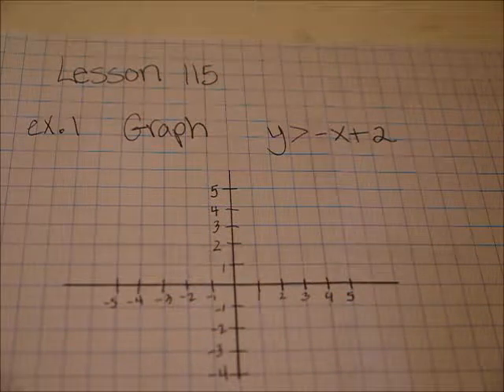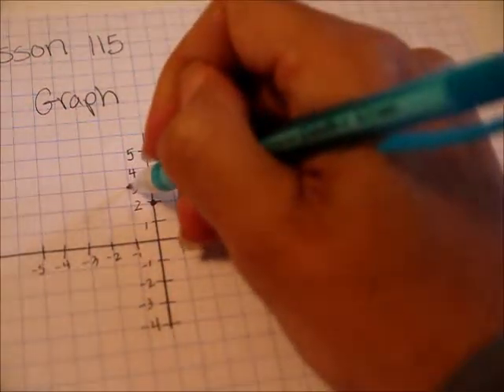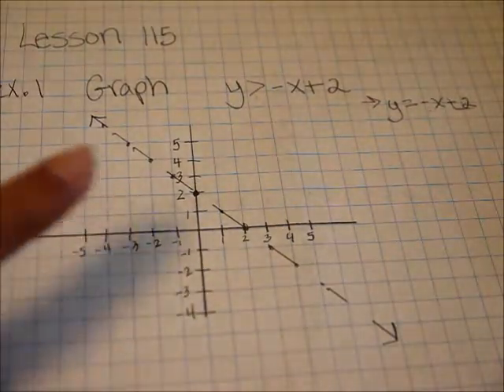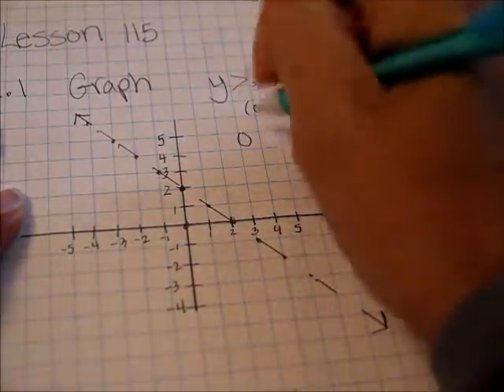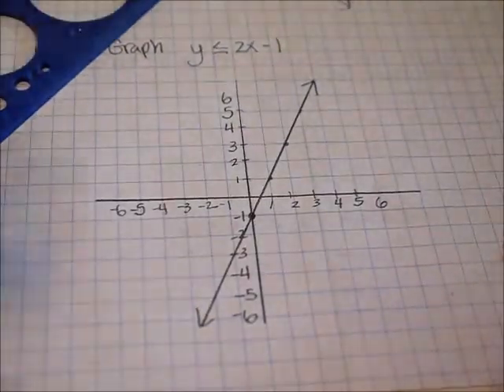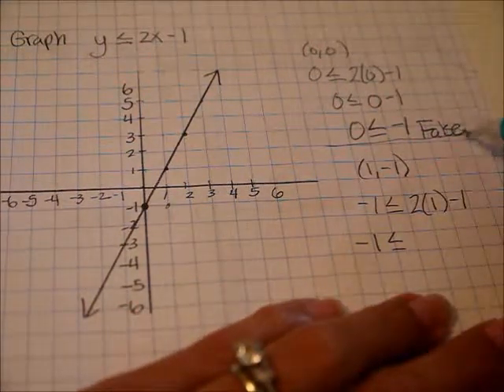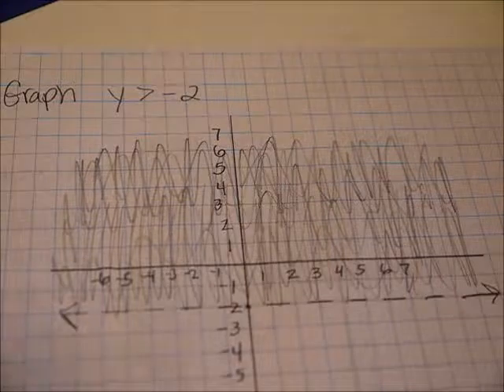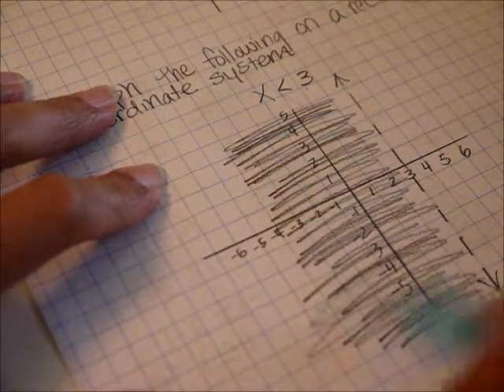Saxon Algebra 1: Lesson 115